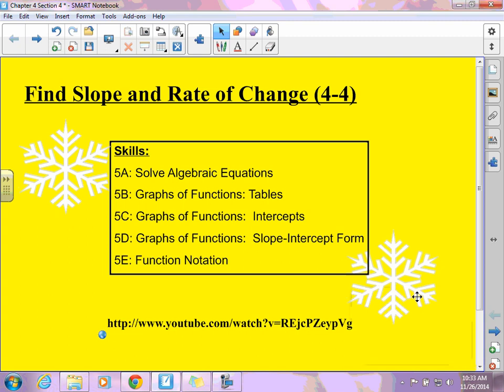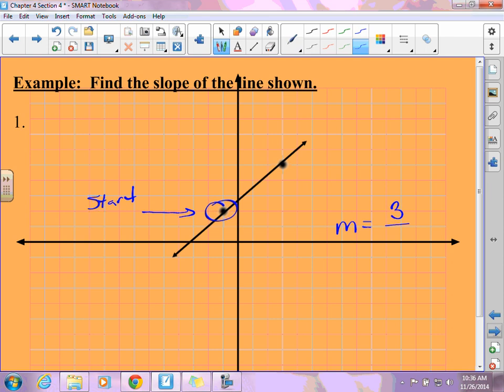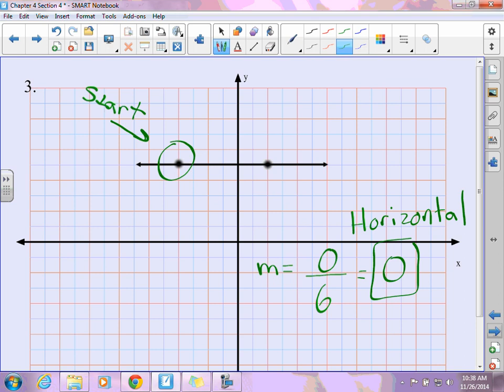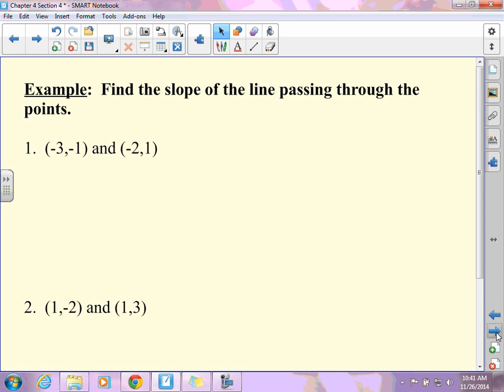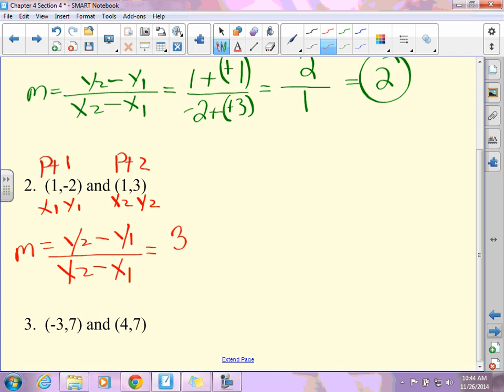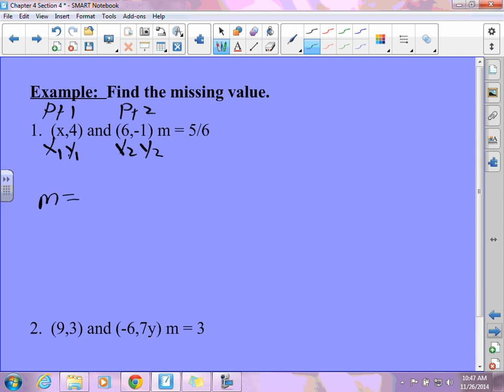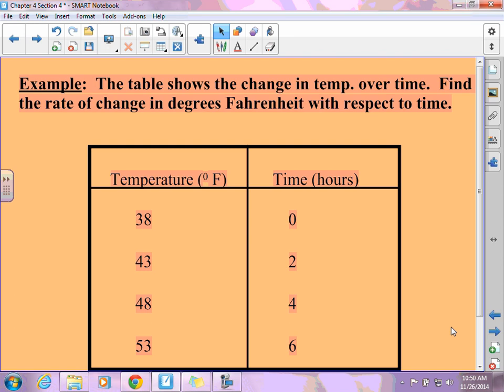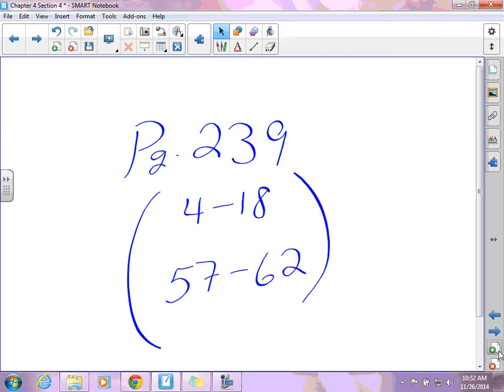Algebra: 4-4 Slope